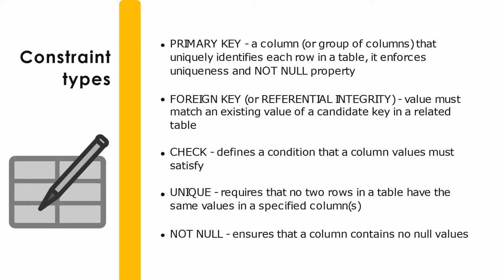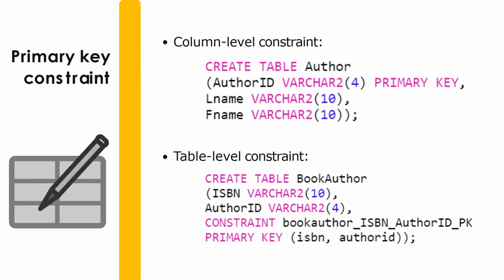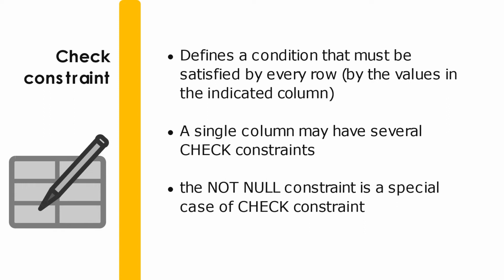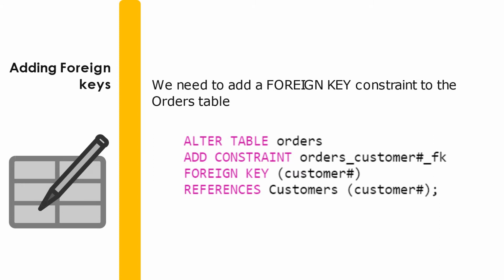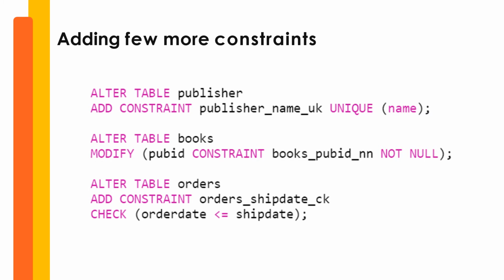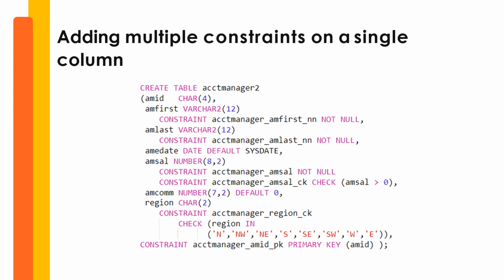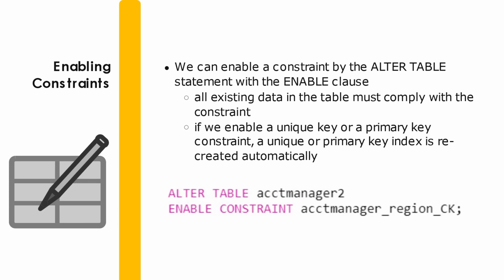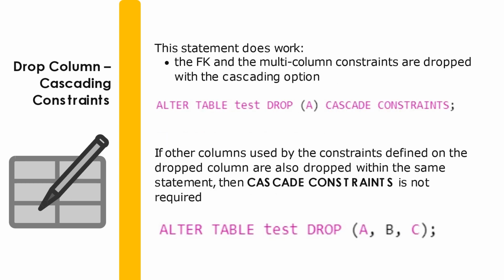Introduction to SQL 1 - Part 3 of 3